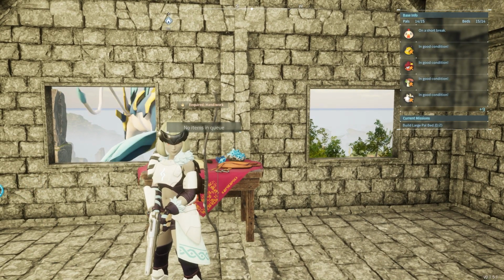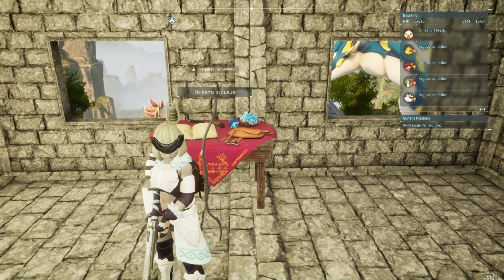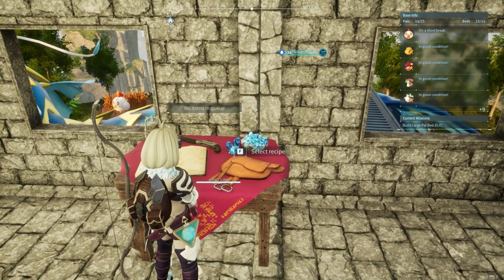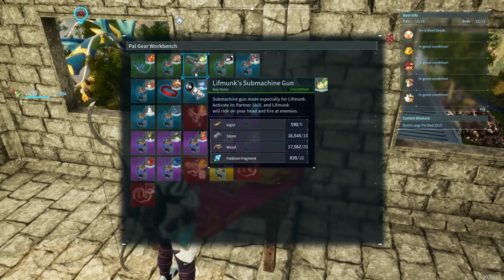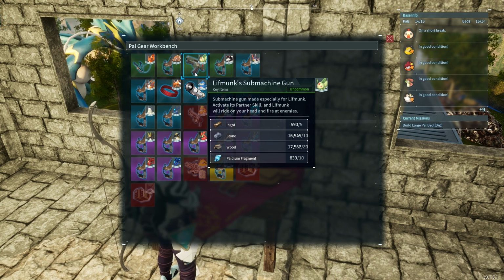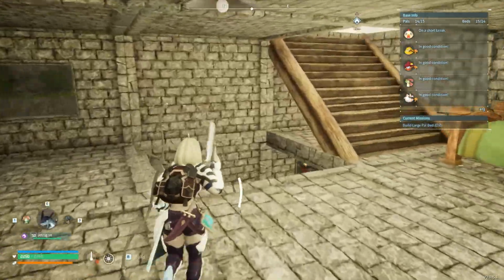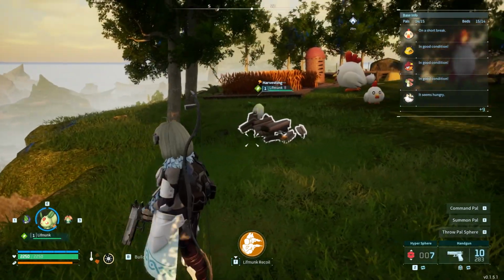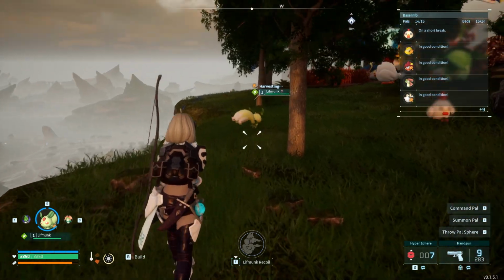How to Give Pals Guns on Palworld (BEST METHOD)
In this video, we'll show you the best method for giving pals guns on Palworld. Follow our step-by-step guide to easily give your pals the firepower they need to succeed!